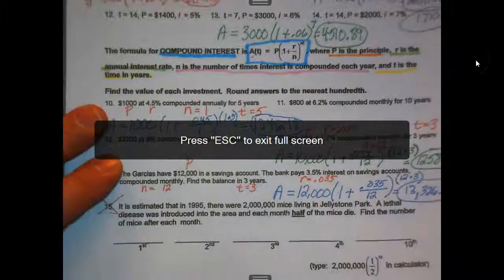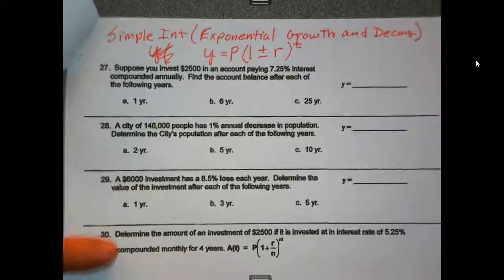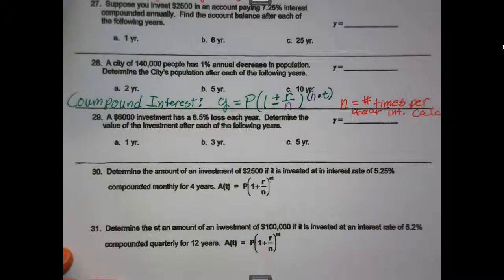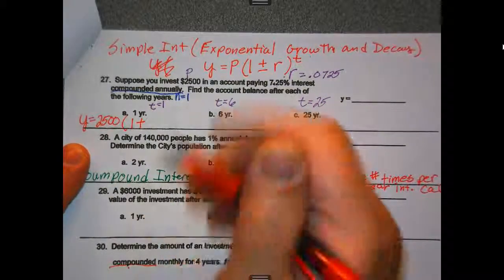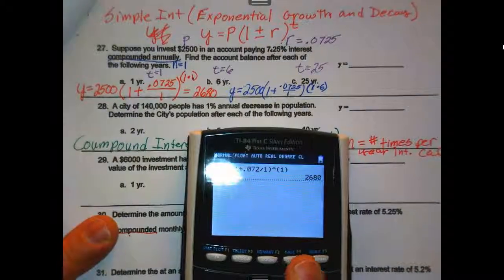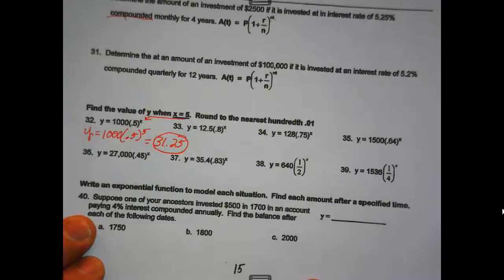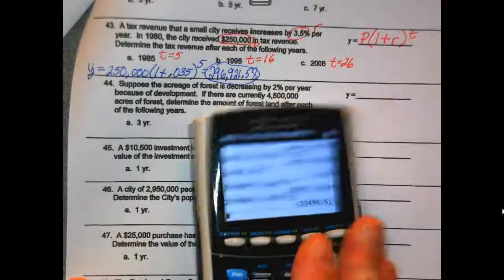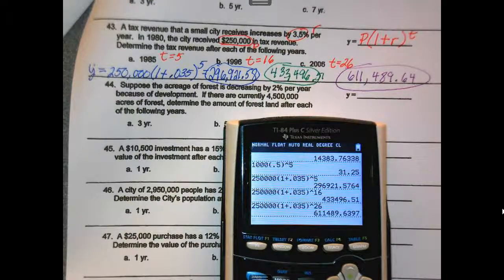A1 - 7.3 Day 2 Note Key - Exponential Growth and Decay 2018-